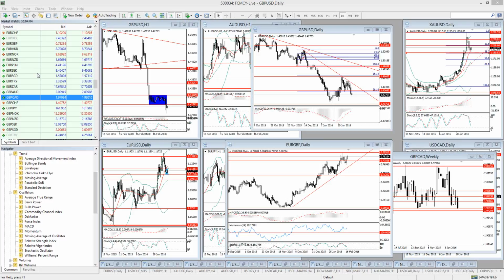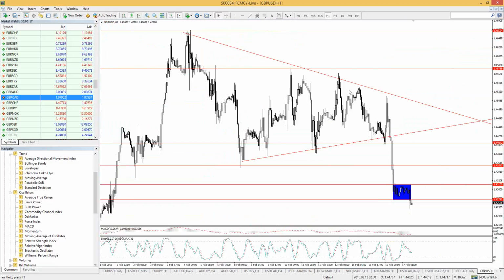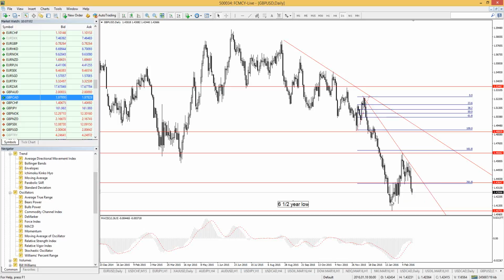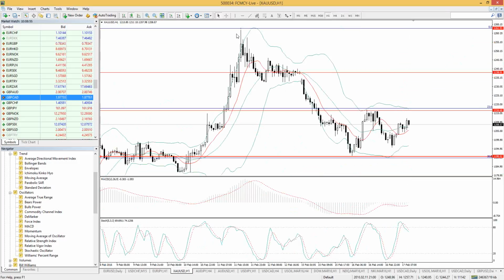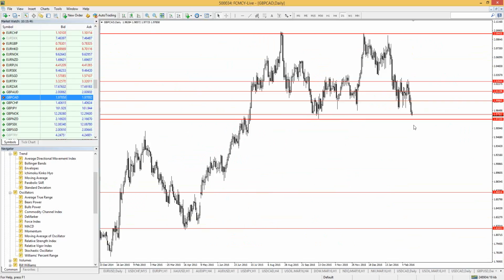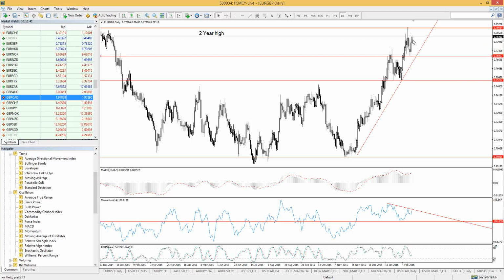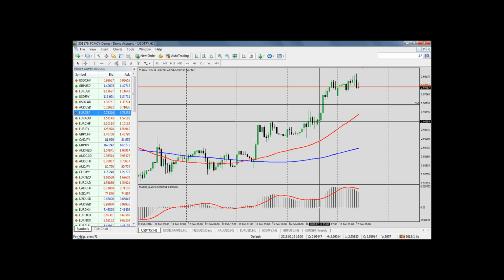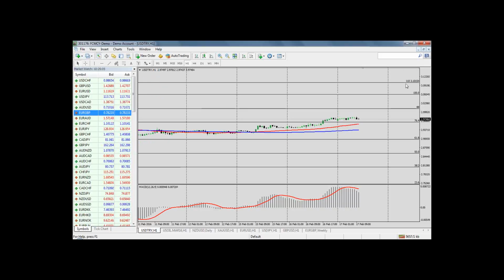17 February Daily live Forex market analysis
In today's session we look for a crude oil profit opportunities and live Fibonacci outlook.  The session was hosted by Adamos Anastasiou and Yagub Rahimov